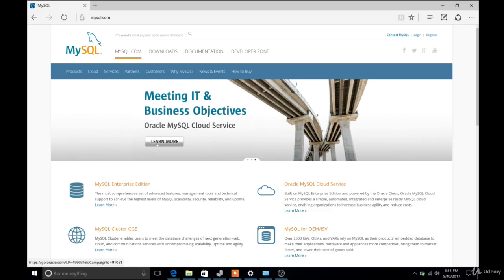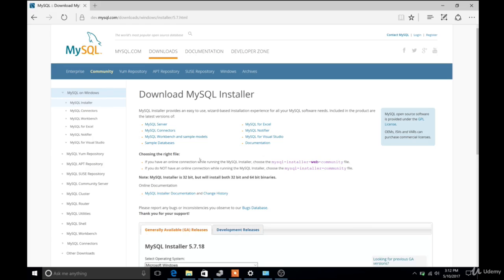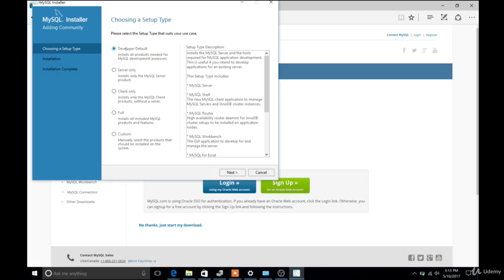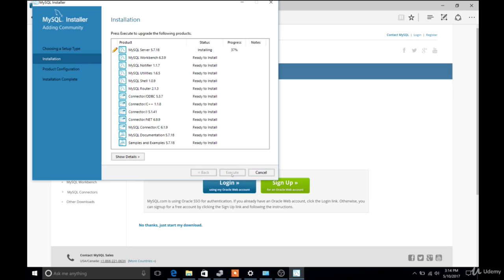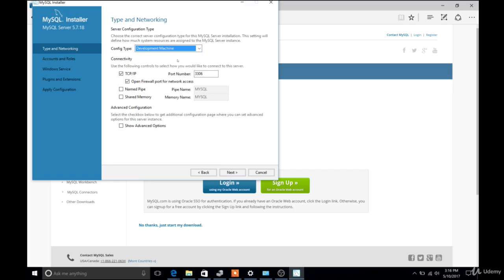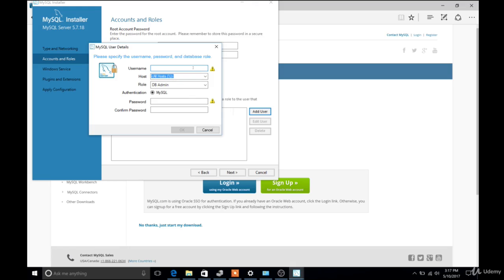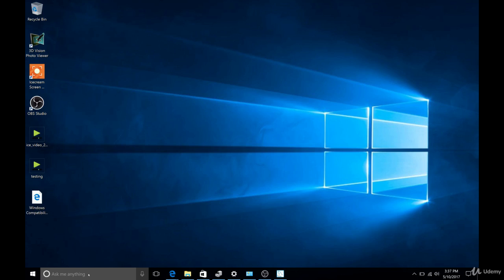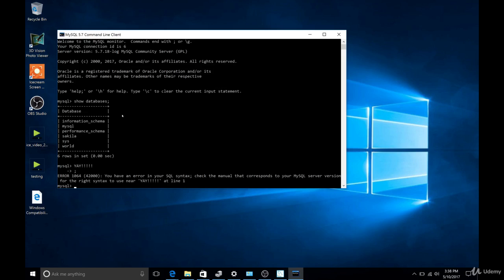MySQL Workbench Installation